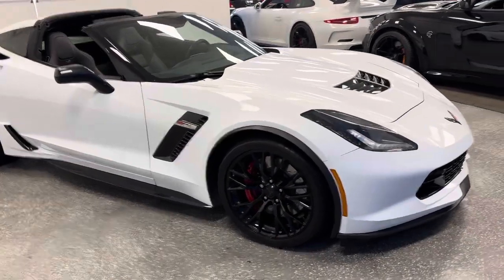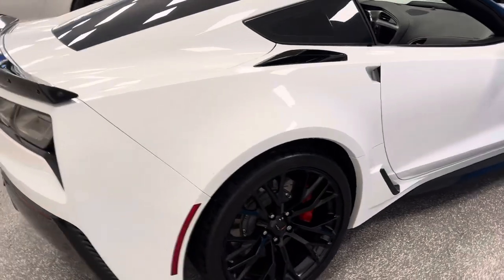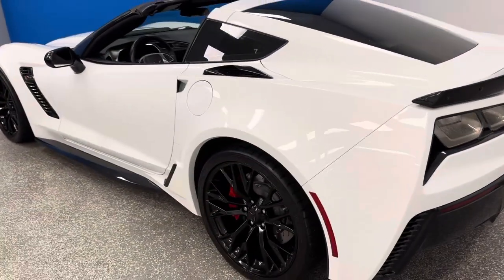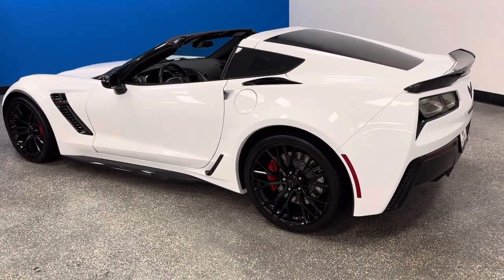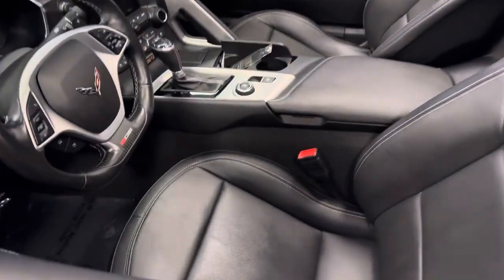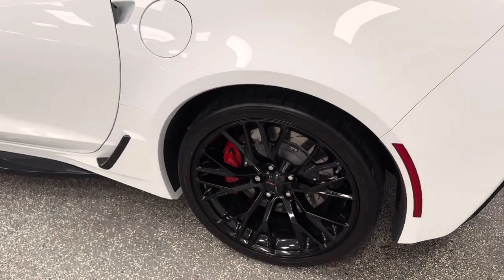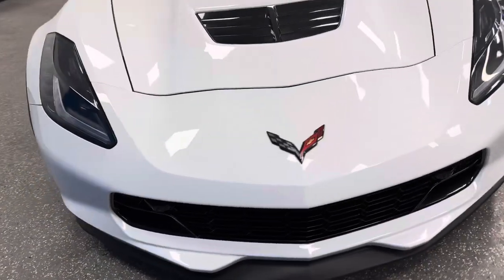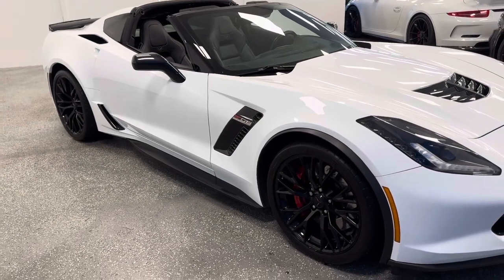2019 Corvette Z06 coupe 2LZ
2019 Corvette Z06 2LZ automatic coupe Carfax certified 13K miles, pristine condition!